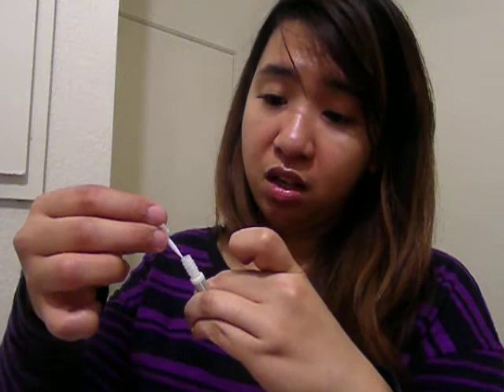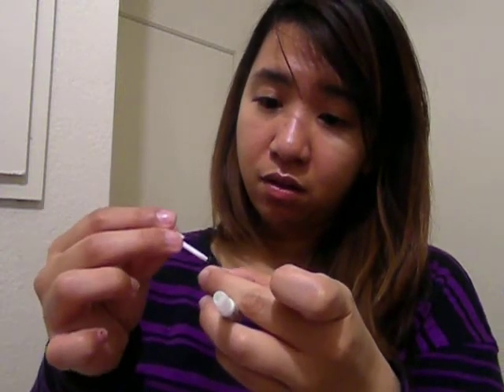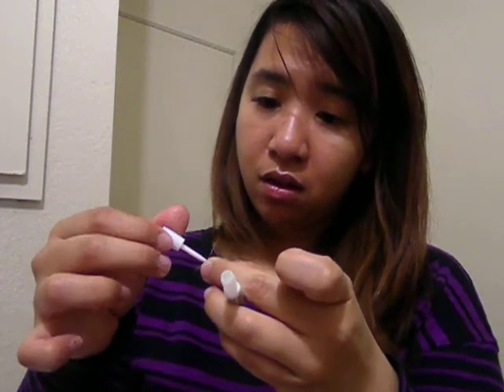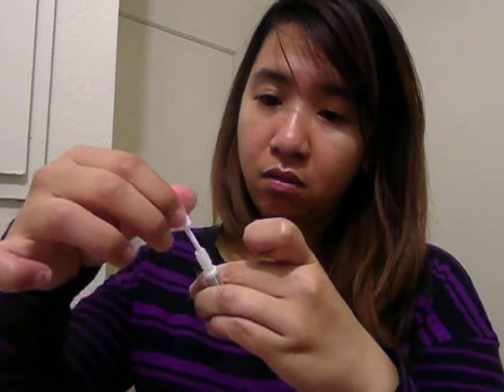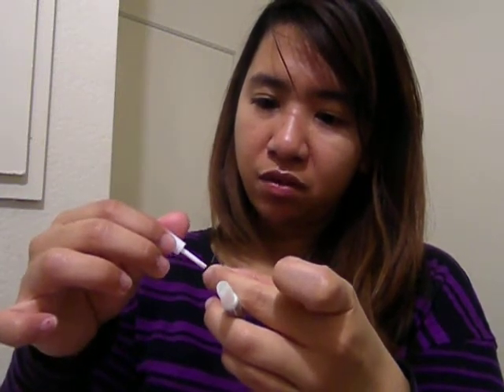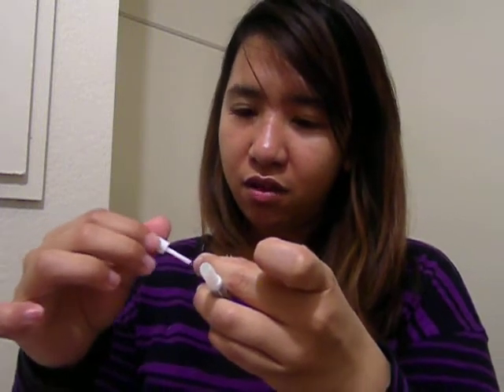Putting on KISS Looks So Natural Lashes for the First Time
Putting on fake eyelashes for the first time is not easy as it seems.  I need to practice more to put it on properly. :) Tips welcome! :)

I got this product complimentary from Influenster.